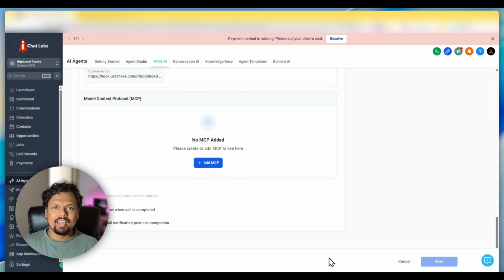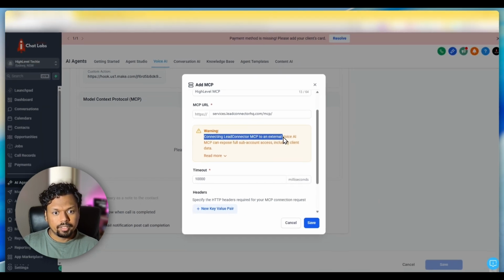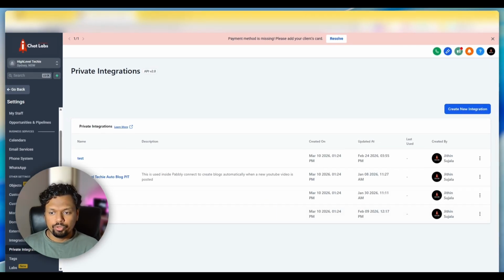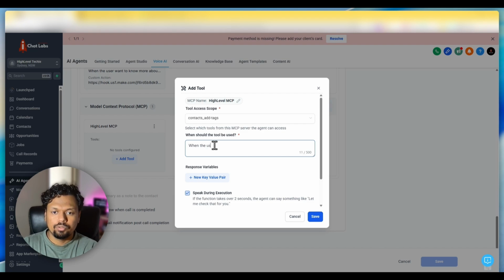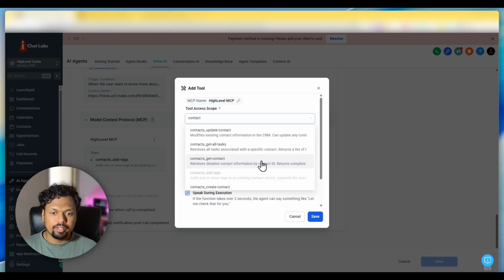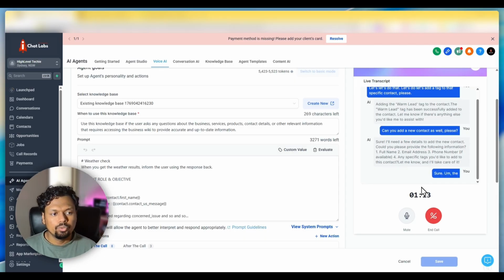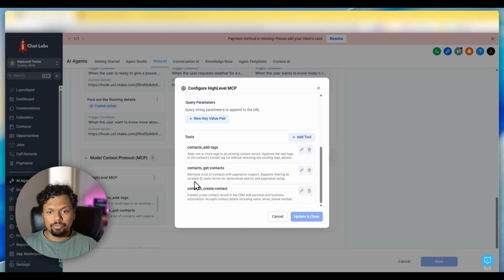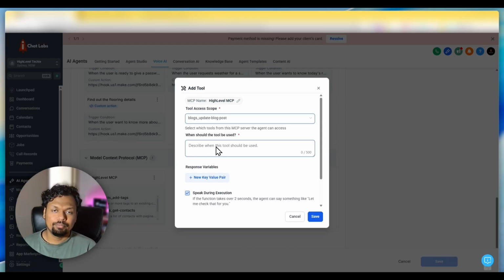How to Set Up MCP in GoHighLevel Voice AI (Step-by-Step Tutorial)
🚀 Want to control your CRM using Voice AI? In this video, I’ll show you how to set up MCP (Model Context Protocol) inside GoHighLevel and connect it to your Voice AI agent step-by-step.

You’ll learn how to:
✅ Add an MCP server to your AI agent
✅ Configure headers & private integration tokens (PIT)
✅ Connect GoHighLevel securely
✅ Add tools like contact search, tagging & creation
✅ Fix common issues (like missing permissions & tools)
✅ Use Voice AI to automate CRM actions

⚠️ IMPORTANT: MCP gives powerful access to your CRM — make sure you understand permissions and security risks before enabling it.

By the end of this video, you'll be able to:
🎯 Find contacts via voice
🎯 Add tags automatically
🎯 Update CRM data hands-free
🎯 Expand functionality with additional MCP tools

💡 BONUS: I also explain when you should use MCP vs OpenClaw (MoltClaw) in GoHighLevel.

📌 Resources Mentioned:
- GoHighLevel MCP Documentation
- Private Integration Token Setup

⏱️ TIMESTAMPS:
00:00 Introduction to MCP in Voice AI
00:40 Adding MCP Server
01:03 GoHighLevel MCP Documentation
01:20 Creating Private Integration Token (PIT)
01:42 Adding MCP URL
02:08 Security Warning Explained
02:59 Setting Headers (Authorization & Location ID)
04:01 Creating & Managing PIT
05:40 Adding MCP Tools
06:01 Add Tag Tool Setup
06:50 Testing Voice AI Agent
07:31 Issue: Cannot Access Contact Details
07:39 Adding "Get Contacts" Tool
08:52 Testing Contact Search via Voice
10:04 Attempting to Create Contact
11:21 Adding Create Contact Tool
12:08 Expanding MCP with More Tools
13:00 Working with Opportunities & Pipelines
13:40 Importance of Scopes in PIT
14:06 Final Thoughts + OpenClaw Alternative